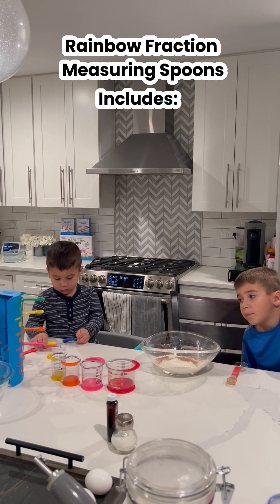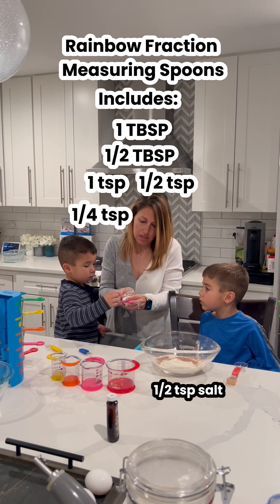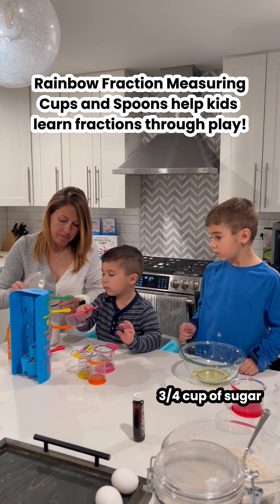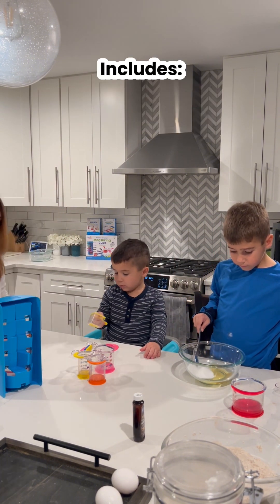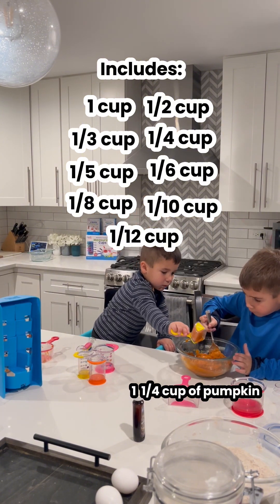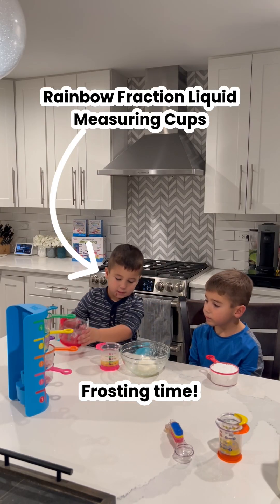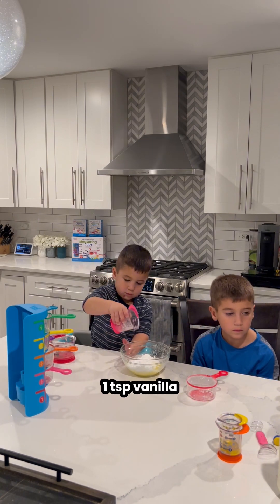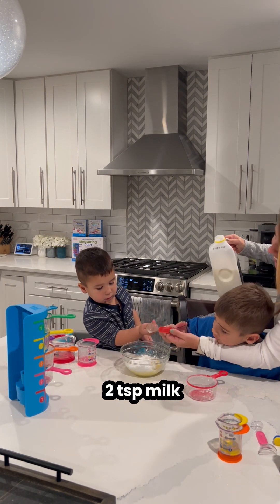Introduce fractions with baking!🧑‍🍳| Rainbow Fraction Measuring Cups| hand2mind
Introduce fractions in a fun way with baking using Rainbow Fraction Measuring Cups! 🧑‍🍳The Rainbow Fraction Measuring Cups provide a unique, visual approach to teaching volume and fractions.

We've got you covered from innovative teaching strategies to fun learning activities